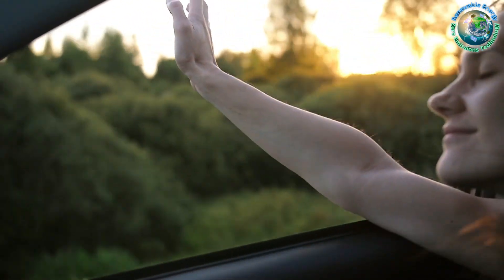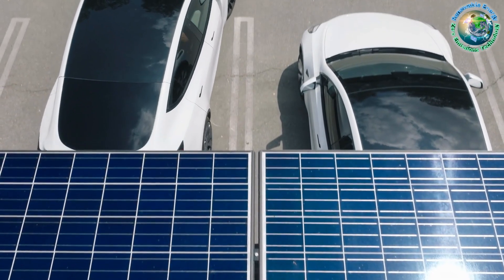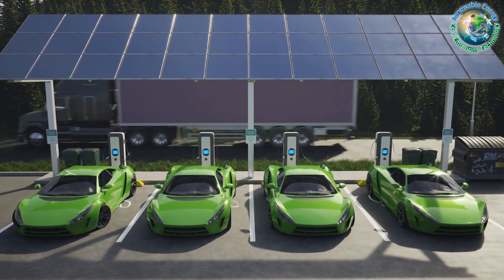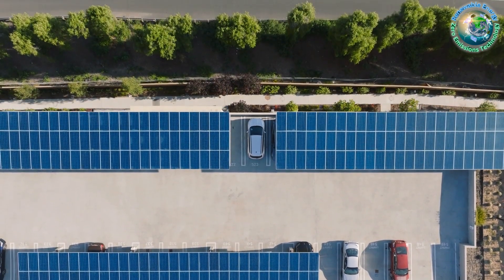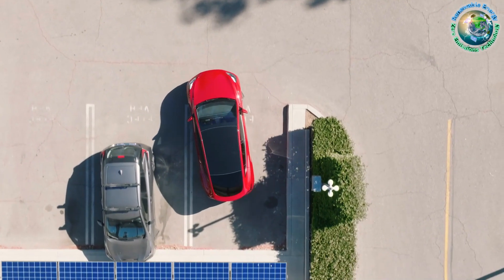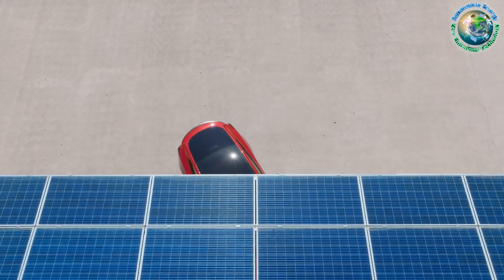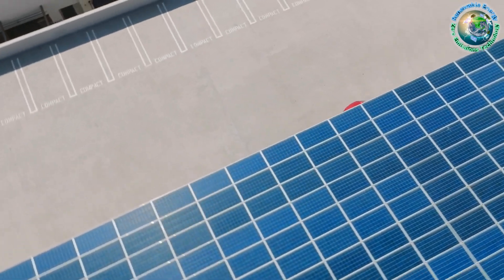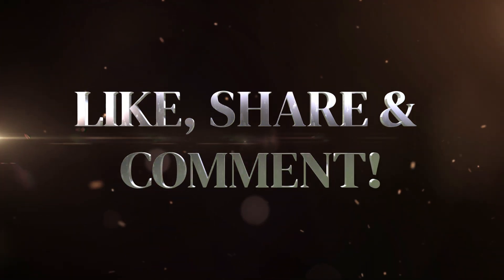Solar Carports Unleashed - Powering the Future in Style.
Join us on Z-Missions Channel as we uncover the transformative power of Solar Carports, where sleek design meets eco-friendly energy. These architectural wonders not only provide shade for vehicles but also harness sunlight to generate clean, renewable power. With LED lighting, EV charging points, and durable steel frames, solar carports offer both functionality and aesthetic appeal. Businesses embracing this innovation enjoy cost savings and new revenue streams, turning parking spaces into income-generating hubs. Case studies from Cherwell District Council and Sumitomo demonstrate the economic and environmental benefits of adopting solar carports. As we embrace a cleaner, greener future, solar carports stand as catalysts for change, reshaping parking lots into hubs of sustainable innovation.

📆 UPLOAD SCHEDULE📆
🤍New Shorts anytime!

✅ Z-missions is a channel that delves into zero-emissions technologies.  This not only looks at electric vehicles but also at renewable energy. This channel questions conventional thinking about renewable energy technologies' actual life cycle costs to the environment and the planet.
climate education